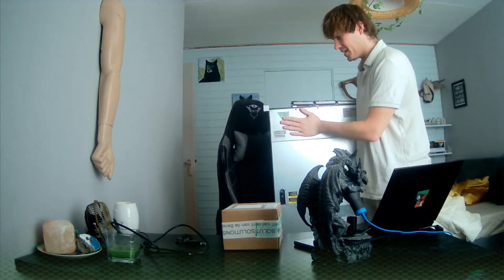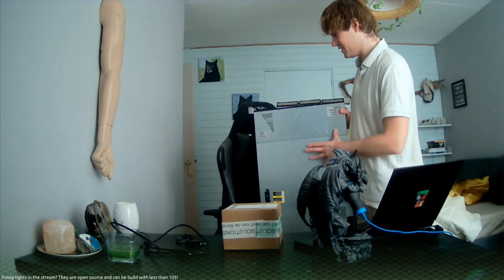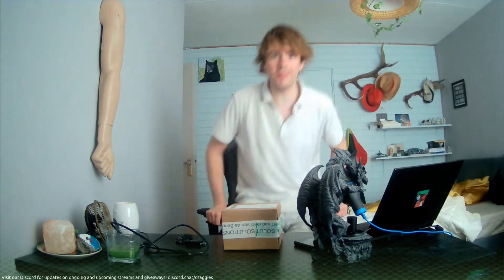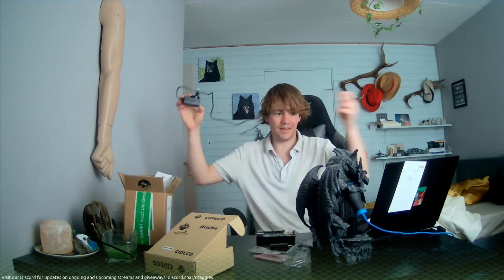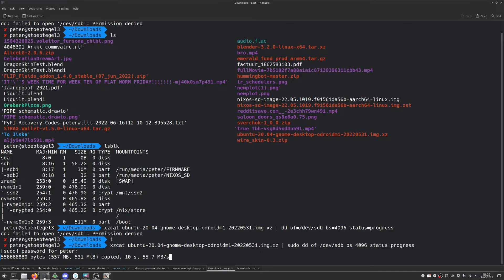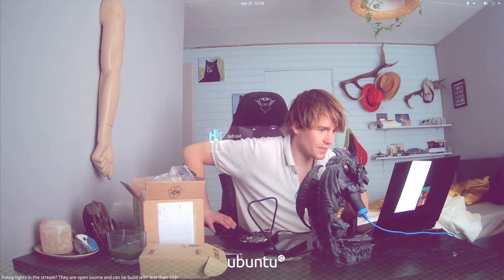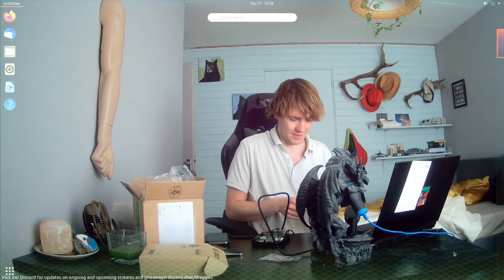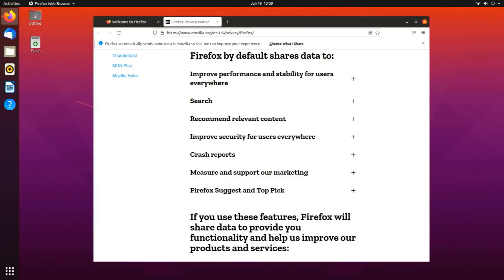Odroid M1 Unboxing and Review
We're checking out the Odroid M1! It's a single-board computer made by Hardkernel, similar to Raspberry Pi but with a lot more ports and modules! It'll replace my current Raspberry setup for low-power servers.